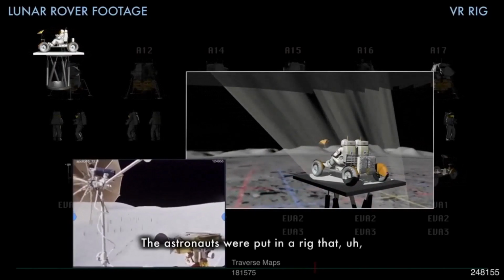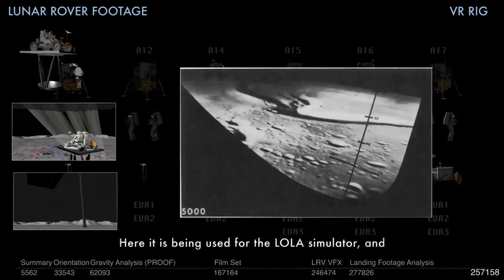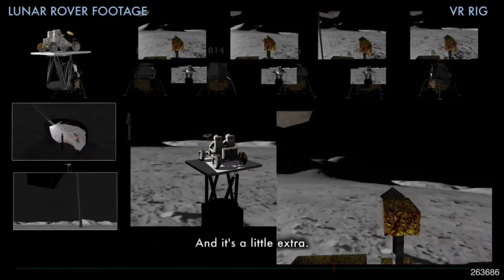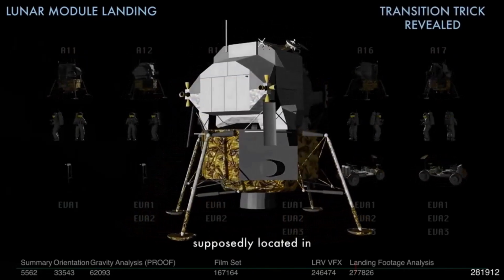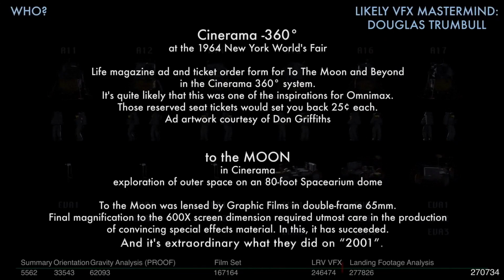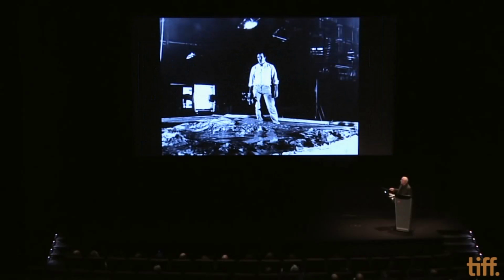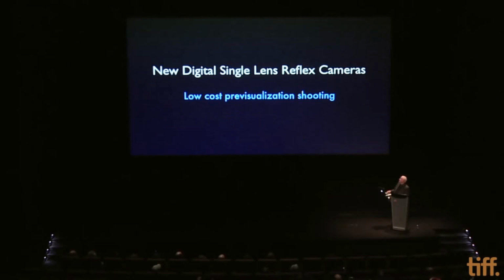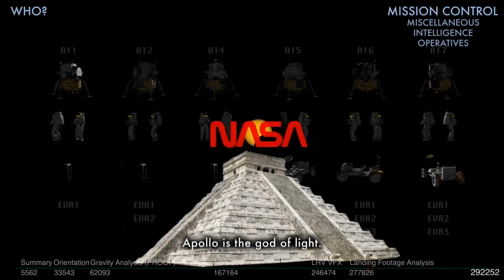"SMOKE AND MIRRORS" WITH RESTORED COMMENTARY, PART 5!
This is part five of the restored version of "SMOKE & MIRRORS."
This will be a 5 part video series when complete, and then compiled into one two hour and thirty minute show. We hope you enjoy!